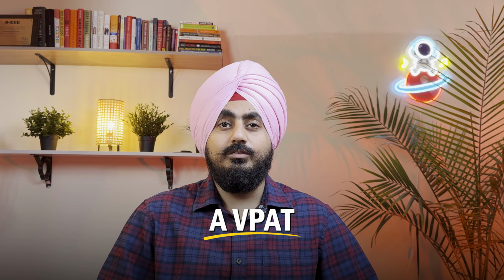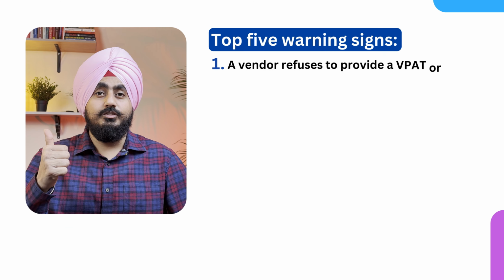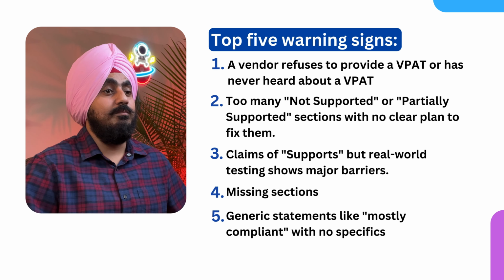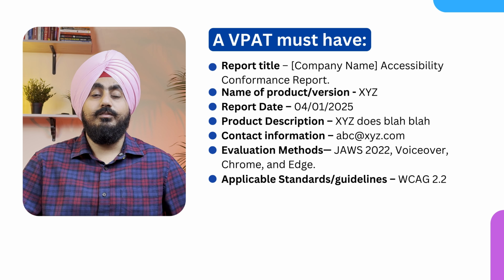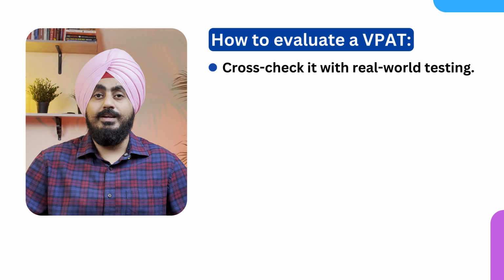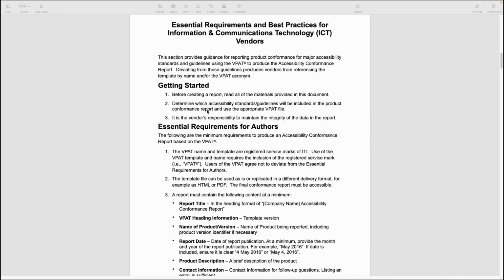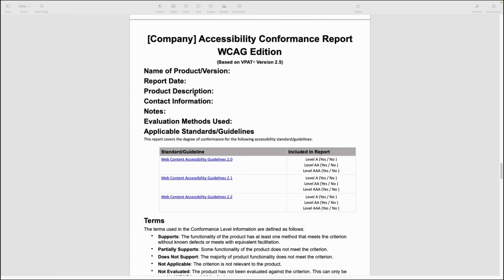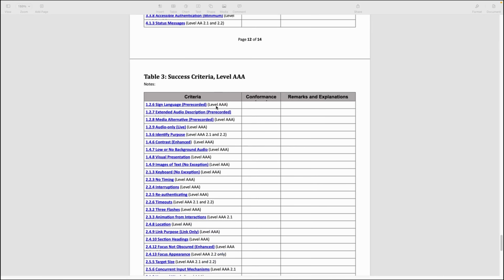VPAT Explained in Plain English | The VPAT Skill That’s Becoming Mandatory in Accessibility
This tutorial explains what a VPAT (Voluntary Product Accessibility Template) is and how it protects your organization from accessibility lawsuits under Section 508. You’ll learn how to fill out a VPAT, see real examples, and understand why accessibility compliance documents matter in 2025.

Think of VPATs as a nutrition label for accessibility. Whether you’re a buyer, designer, or developer, this guide will help you analyze VPATs, avoid accessibility disasters, and demand real inclusion—not just lip service.

What you’ll learn:
• What’s inside a VPAT & how it relates to ACR
• Who should create a VPAT (and who shouldn’t)
• 5 major red flags to watch for
• How to evaluate a VPAT with real-world testing
• VPAT 2.5 WCAG overview & download link

👇 Don’t forget to comment: Have you ever come across a suspicious VPAT?

⏰ Timecodes ⏰
0:00 Introduction: VPAT
0:34 Truth behind VPAT
1:18 What's in a VPAT
2:06 Shoutout to viewers
2:37 Who can create a VPAT
3:42 VPAT red flags
4:52 VPAT must have
7:16 How to evaluate a VPAT
8:30 VPAT walkthrough